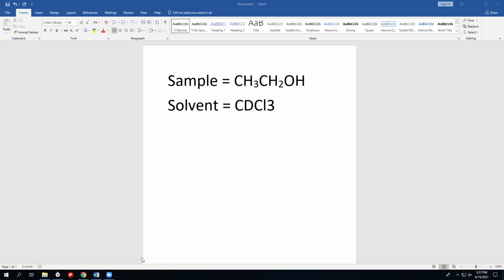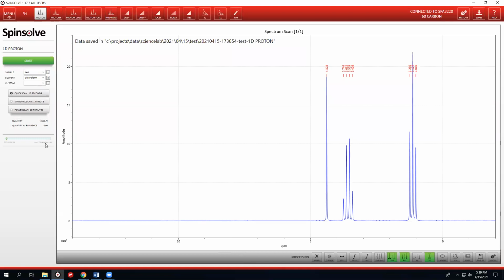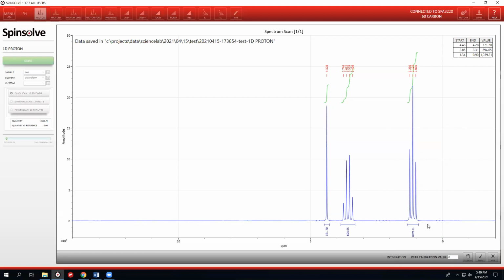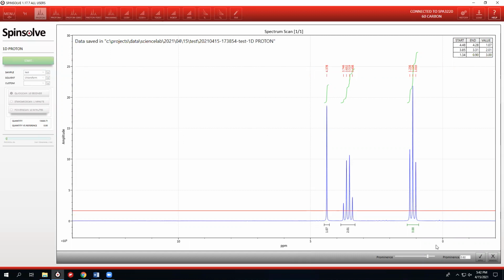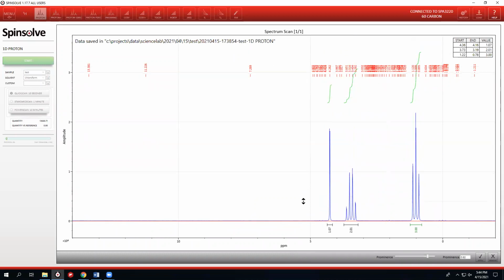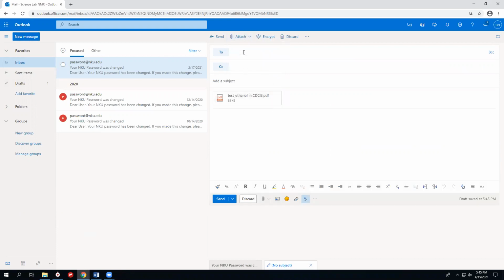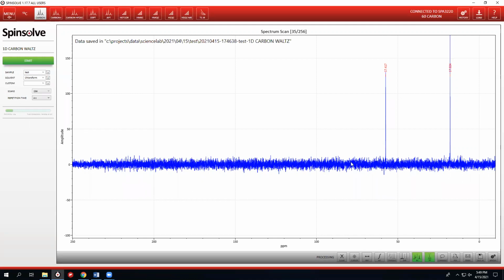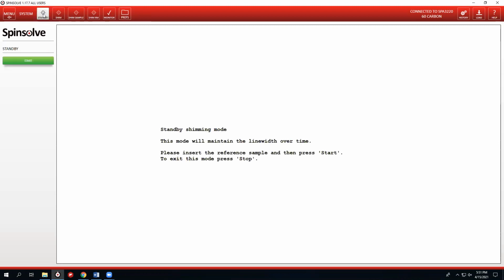310L 07 NMR Data Collection, Process and Standby Mode